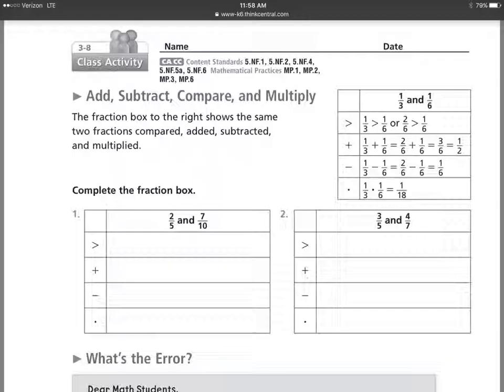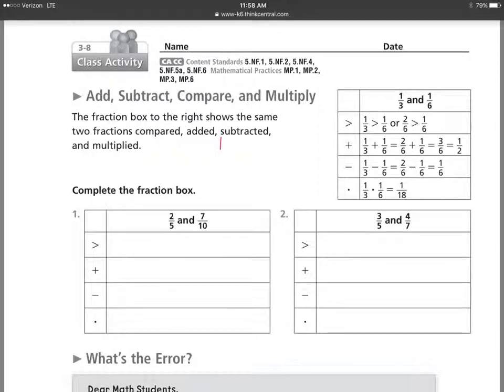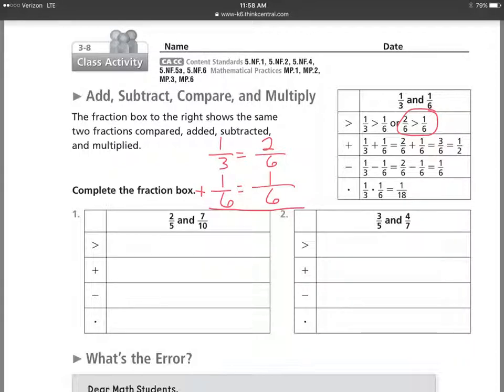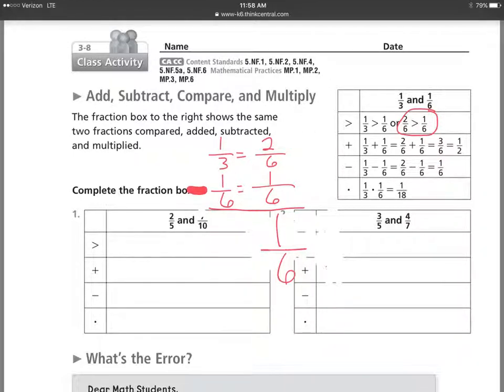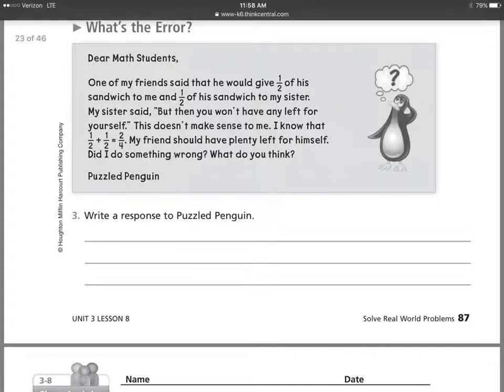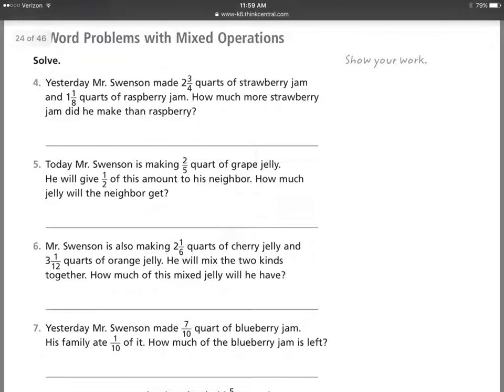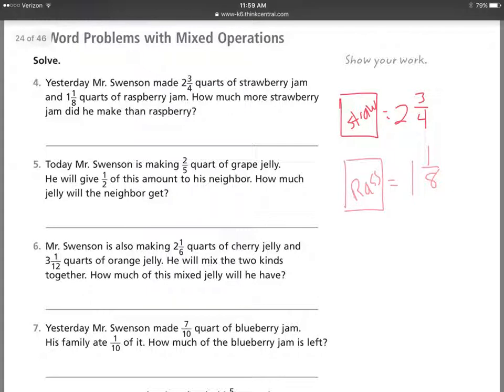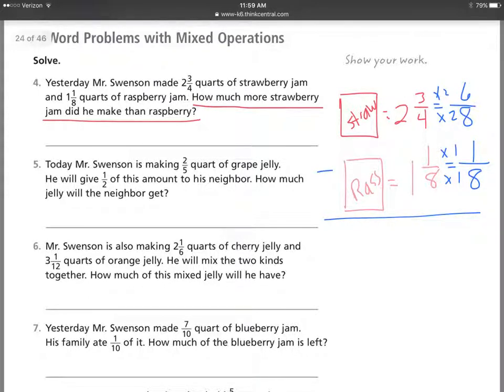math expressions 3–8 solve real-world problems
Add subtract compare and multiply fractions to solve real-world problems